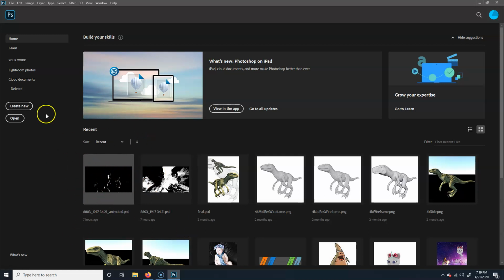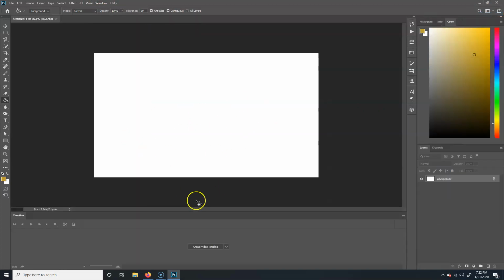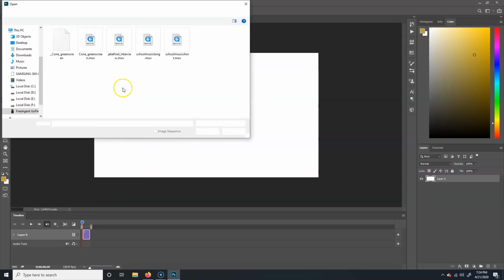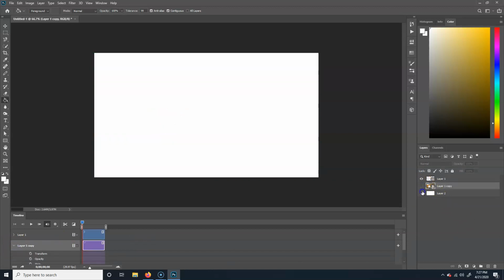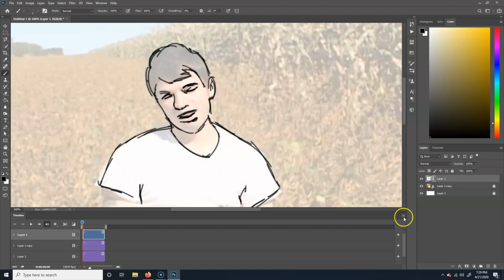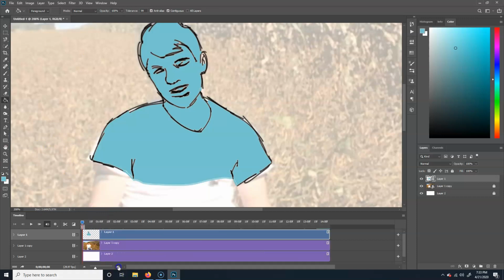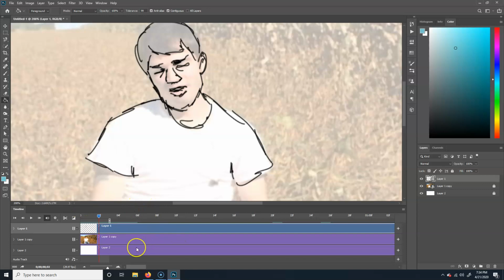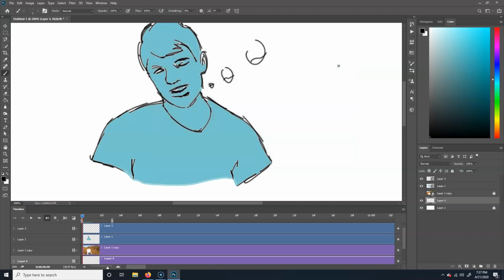Digital Imaging II Rotoscope Tutorial